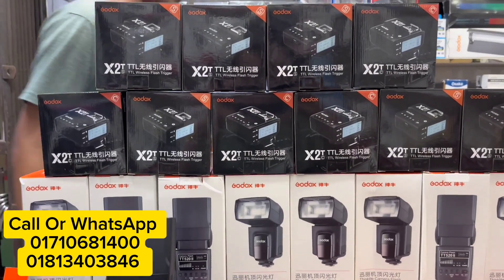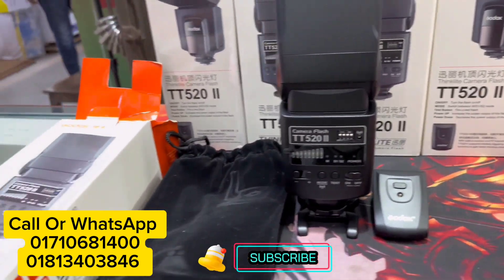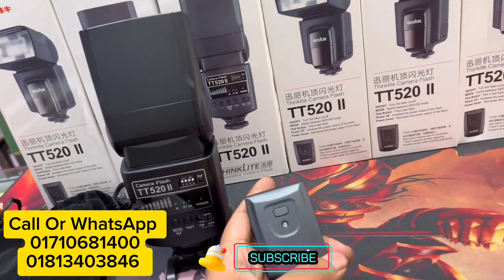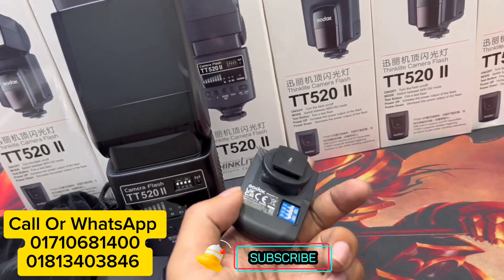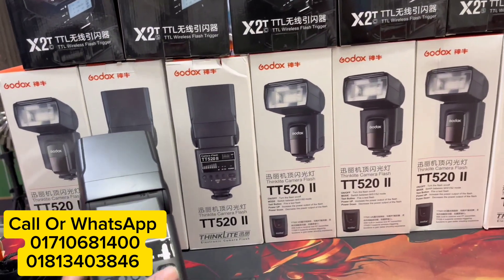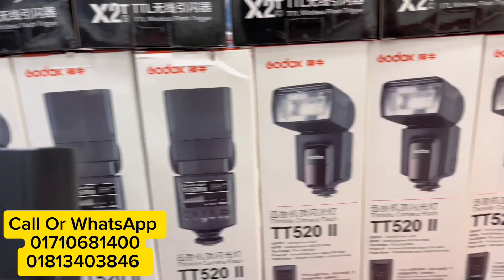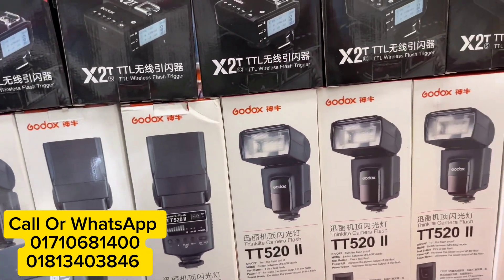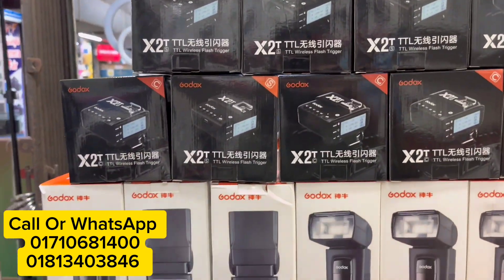Godox Lowest Price Flash In bd 2024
Godox TT520II flash with triger

Available All Model Godox Flash

Address
GM Enterprise
Block B
Shop 19

কুরিয়ারের মাধ্যমে কন্ডিশন এ প্রোডাক্ট পাঠিয়ে থাকি

Godox LC500R mini price in bd
Godox V850iii price in bd
Godox V850ii flash price in bd
Godox X1c price in bd
Godox X2c price in bd
Godox Xpro triger price in bd
Godox SL60iiD price in bd
Godox LC500R price in bd
Godox TL5K Softbox price in bd